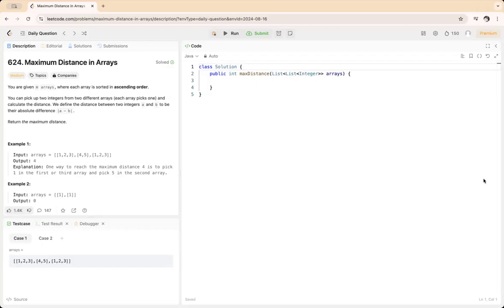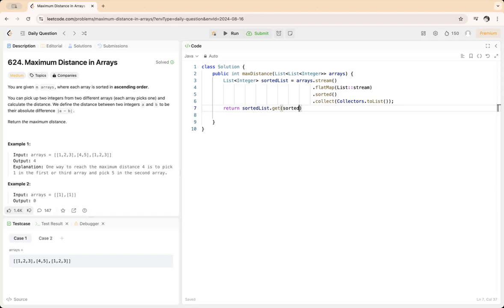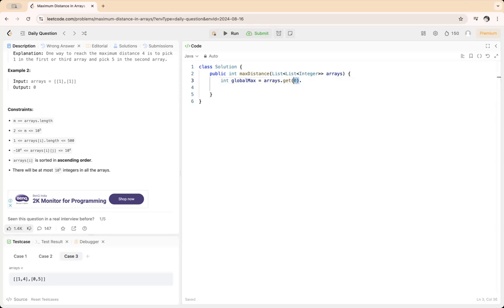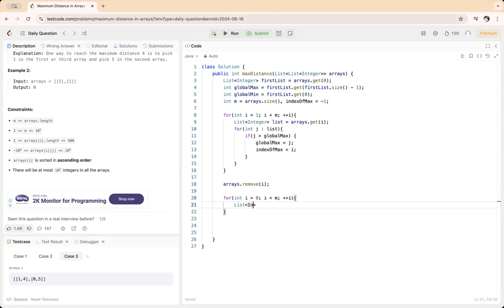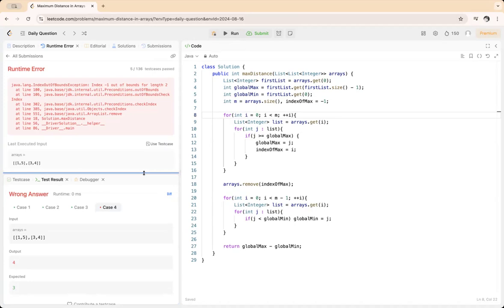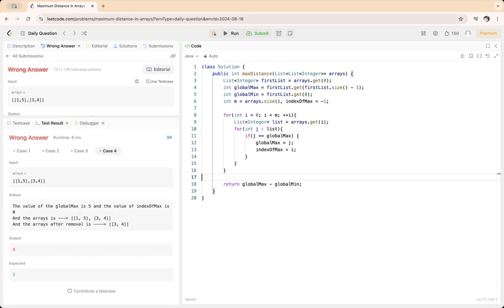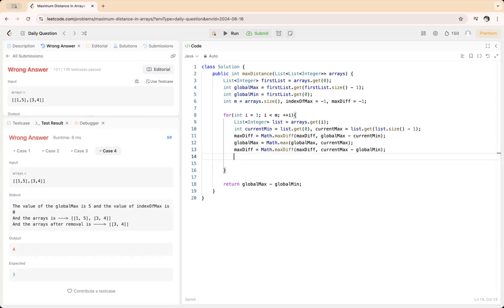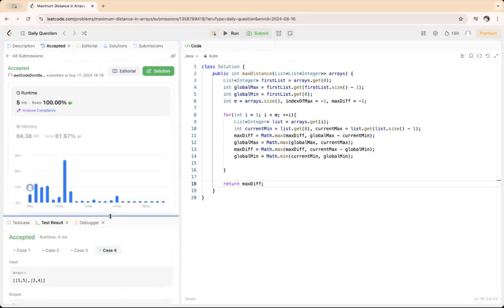624. Maximum Distance in Arrays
Welcome! In this video, we'll explore how to solve the Maximum Difference problem, where we need to find the largest possible difference between a maximum value from one list and a minimum value from another. We'll walk you through various approaches, identify common pitfalls, and demonstrate how to refine our strategy to ultimately arrive at the correct solution.